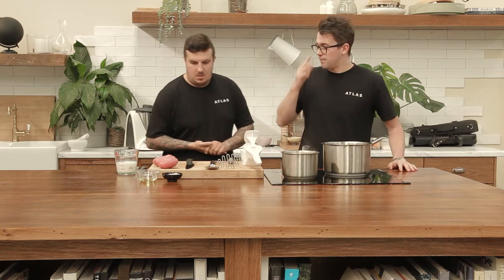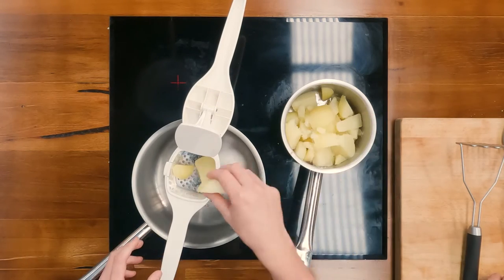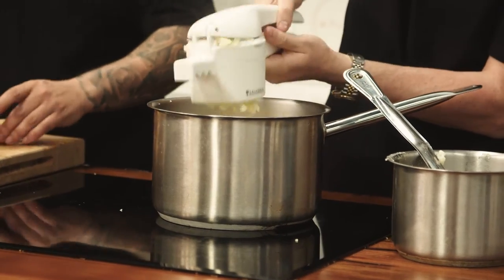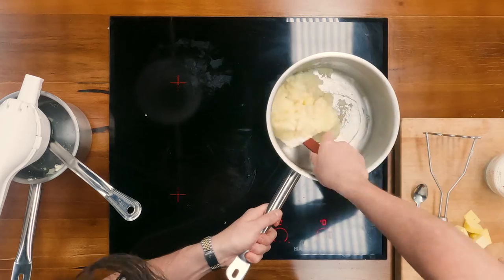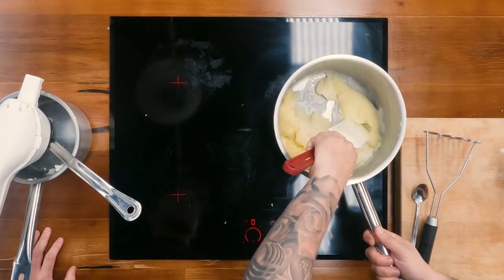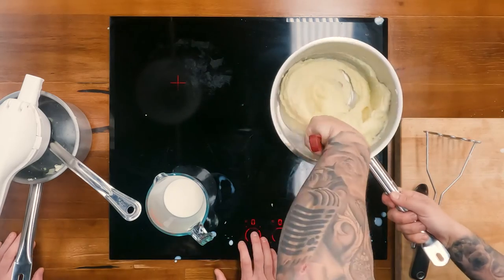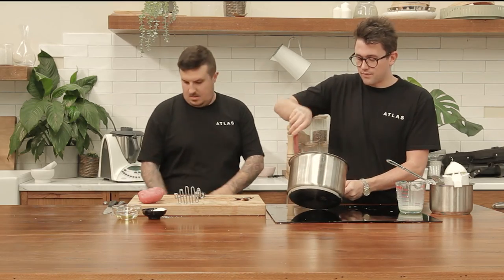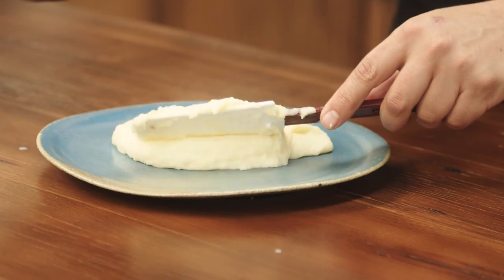Perfect MASHED POTATO!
Bring your mashed potato to the next level with Charlie and Steve.